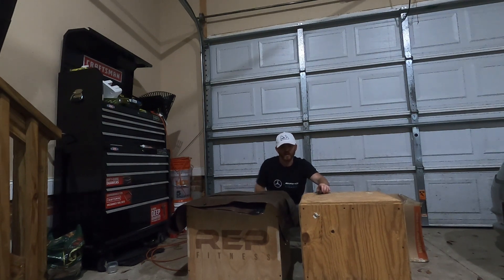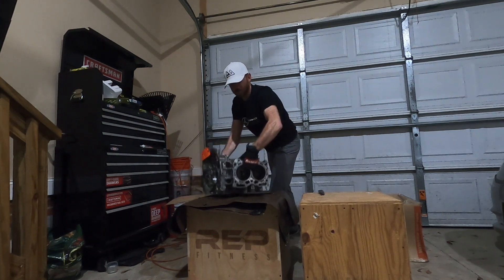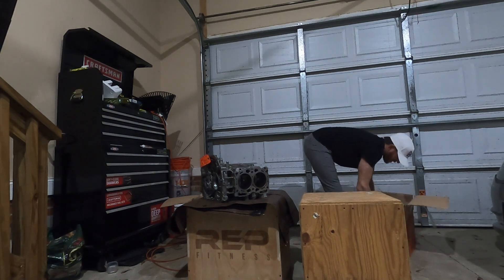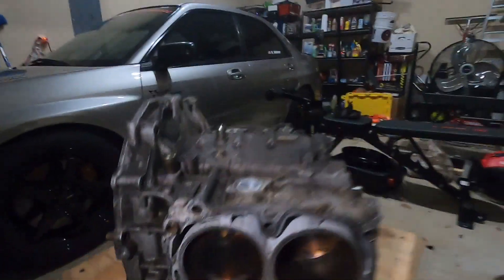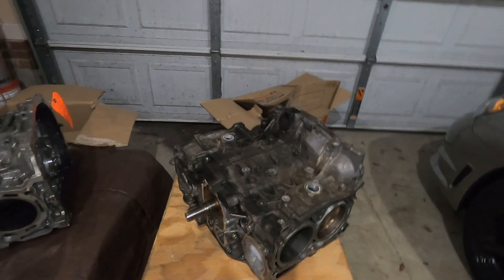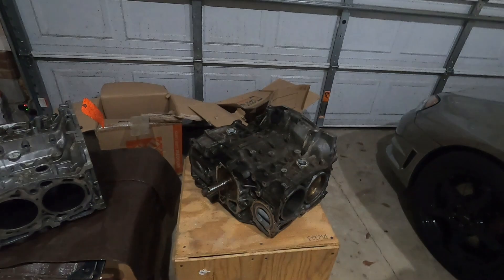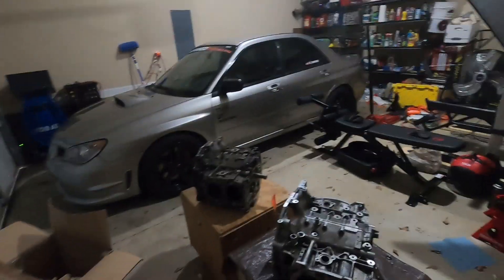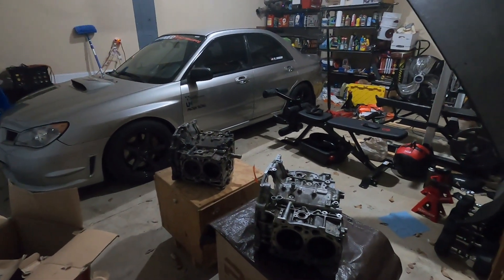Dug up the Used Case Halves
Been wanting to take a look at what condition the case halves were in for some time. Life and tasks have gotten in the way. Thought they were going to be rusted and unusable, however, they don't look any different after sitting in boxes since 2018. Am I looking at two possible back up engines?